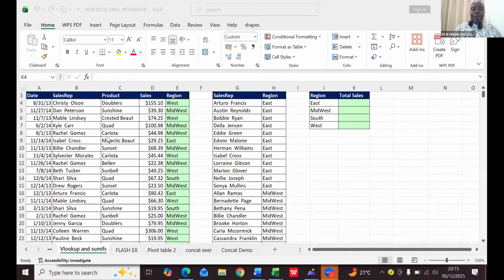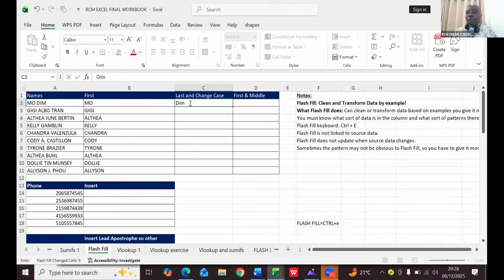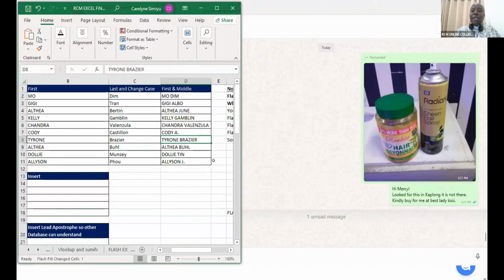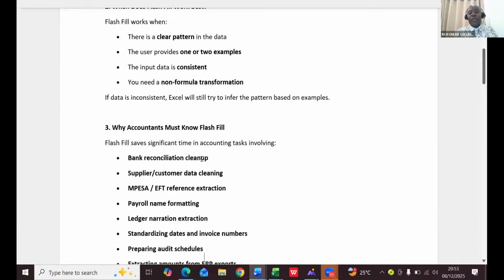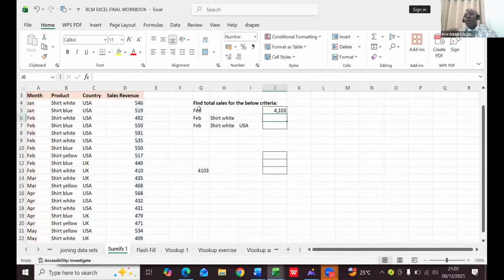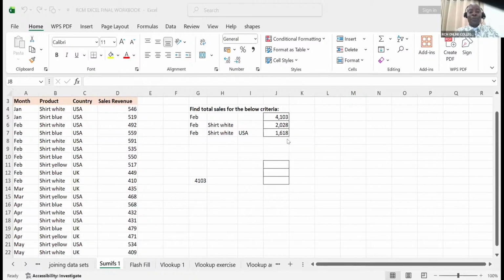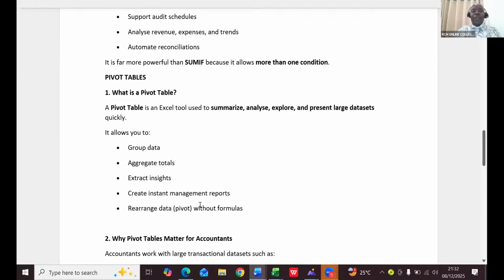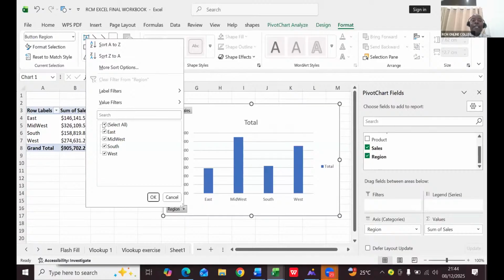Advanced Excel-CPA KENYA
𝗔𝗗𝗩𝗔𝗡𝗖𝗘𝗗 𝗘𝗫𝗖𝗘𝗟 𝗖𝗟𝗔𝗦𝗦𝗘𝗦 – 𝗦𝘁𝗮𝗿𝘁𝗶𝗻𝗴 𝗧𝗵𝗶𝘀 𝗙𝗲𝗯𝗿𝘂𝗮𝗿𝘆!
Boost your computer and data skills with our practical short courses starting this weekend — 8th February 2026.
Learn hands-on skills that help you grow professionally.
 𝐒𝐡𝐨𝐫𝐭 𝐂𝐨𝐮𝐫𝐬𝐞𝐬 𝐀𝐯𝐚𝐢𝐥𝐚𝐛𝐥𝐞:
✅ QuickBook✅ Sage✅ Tally✅ iTax✅ Computer Packages
 𝐅𝐞𝐞𝐬: 𝐊𝐬𝐡 𝟑,𝟓𝟎𝟎 𝐩𝐞𝐫 𝐮𝐧𝐢𝐭
 Join our Advanced Excel Classes this February and master professional spreadsheet and data skills.